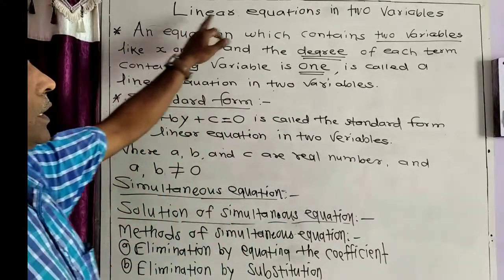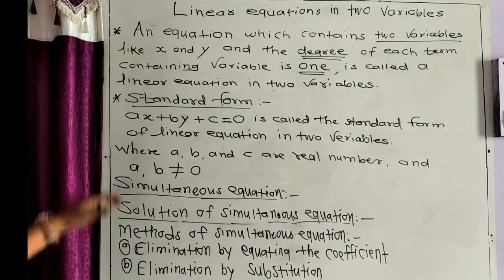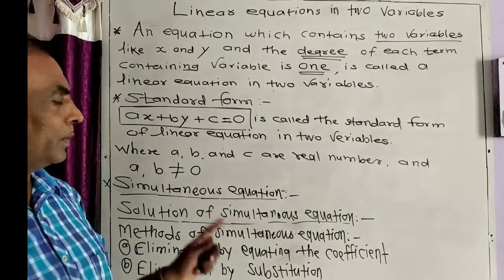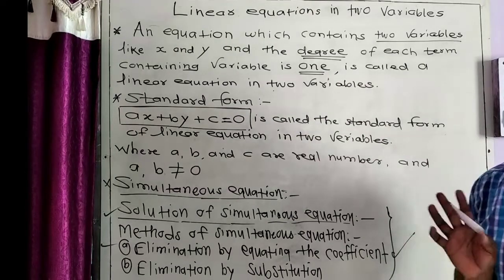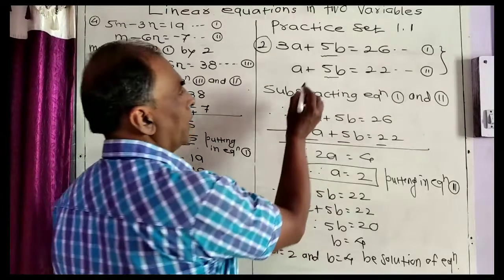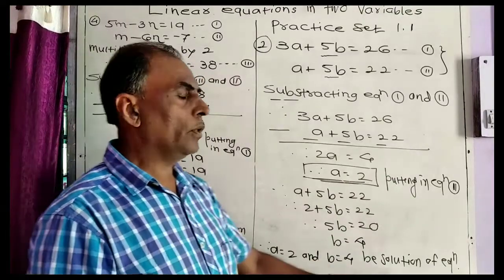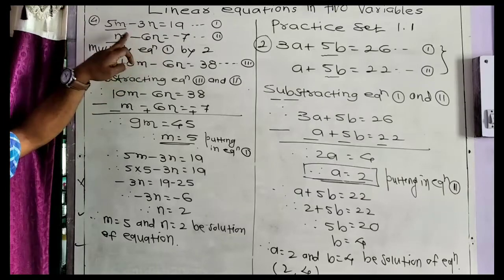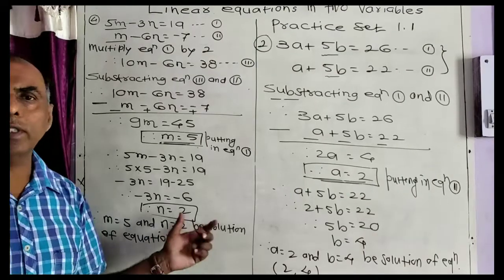STD 10th M1 chapter 1 linear equation in two variables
This video is contains basics of chapter 1 from mathematics part 1 of standard 10th SSC. It also includes some solved examples from practice set 1.1